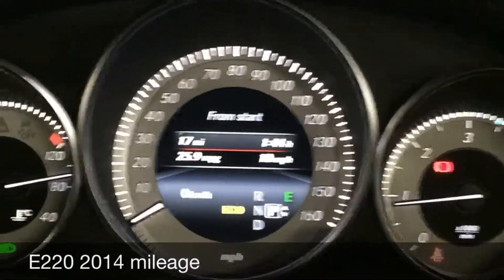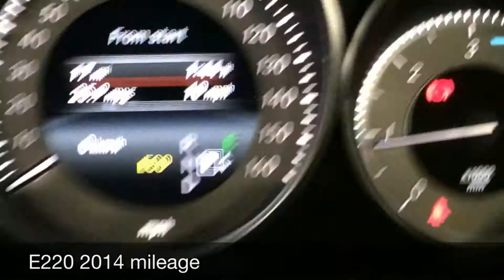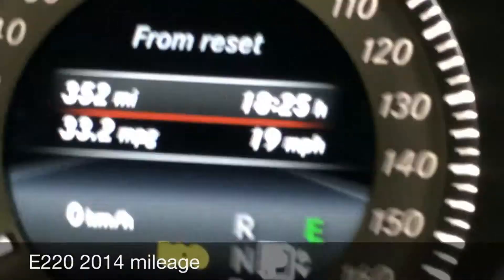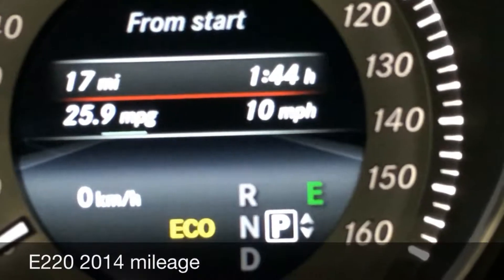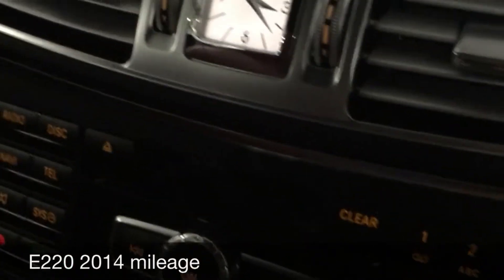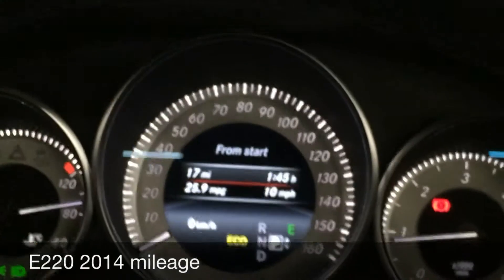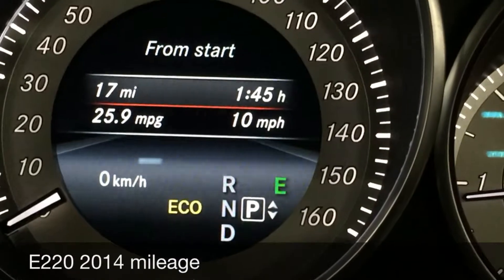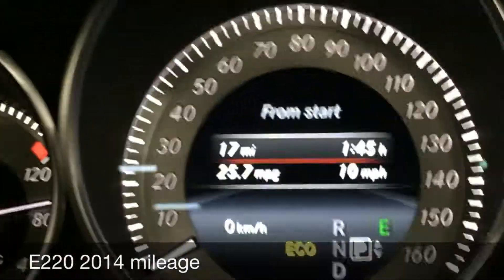Mercedes E220d True 25.9MPG | Review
True mpg video delivered by Mercedes Benz E220 Diesel which surprisingly was very low.